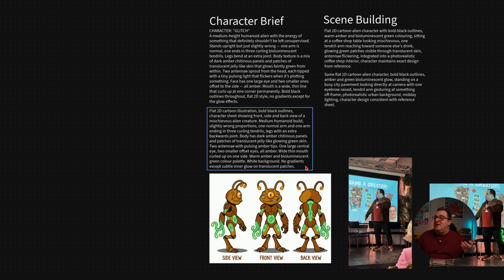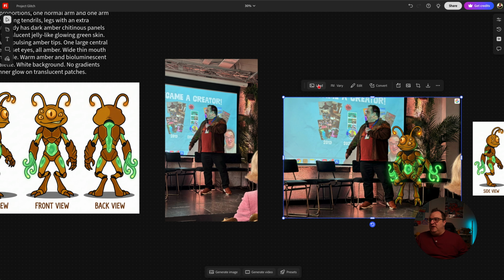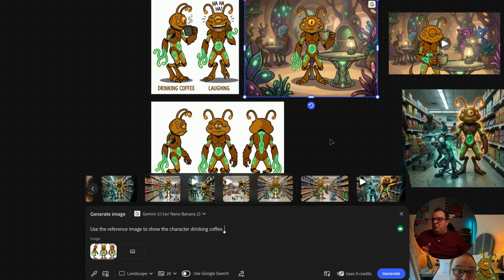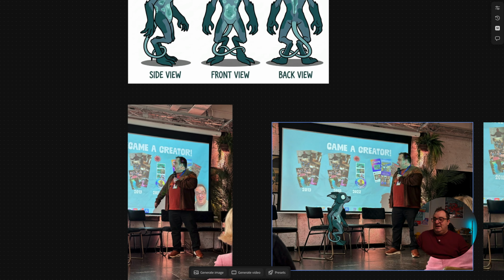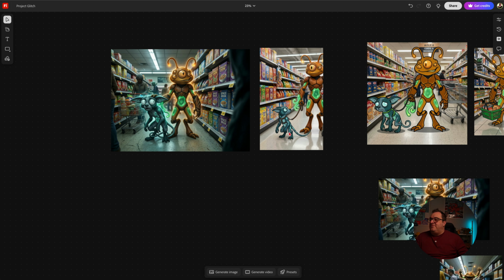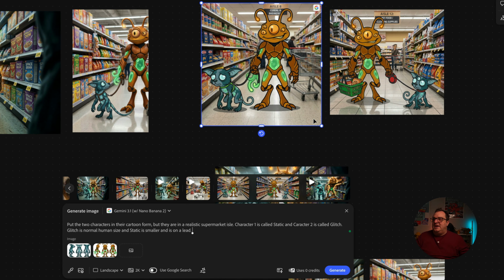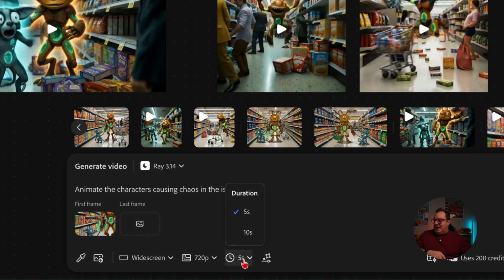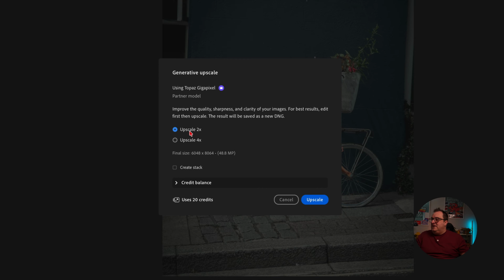Nano Banana 2 in Adobe Firefly — I Wasn't Expecting This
Dive into AI with this nano banana tutorial, demonstrating how to create consistent character designs inside Adobe Firefly. I'll walk you through the character creation process, showing you how to leverage this ai image generator to build compelling visuals. Follow this step-by-step guide to elevate your AI art projects and maintain visual integrity across all your designs.

Google's Gemini 3.1 with Nano Banana 2 is now available as a partner model inside Adobe Firefly, and honestly, I wasn't expecting it to do this.
In this video, I'm testing the new generative AI model by building a cartoon character from scratch, then placing it in real-world environments to assess subject consistency.
I also built a companion creature and started putting both characters into scenes together — then animated them using the video partner models also available inside Firefly.

Then, if you're a Lightroom user, there's also a new tool worth knowing about — Topaz Gigapixel is now available for generative upscaling, letting you upscale your images 2x or 4x directly inside Lightroom, quickly and easily, without leaving your workflow.

Adobe is opening up its platform to best-in-class AI models, and this is just the beginning of what that makes possible for creators.

00:00 Nano Banana 2 — Google's New AI in Adobe Firefly
00:15 How to Create a Character Using Nano Banana 2
01:06 AI Character in Real World Photos — Subject Consistency Test
02:07 Generating AI Video Inside Adobe Firefly — Pika, Kling & Ray 3.14
03:46 Building a Second AI Character for Subject Consistency
05:40 Multiple AI Characters in One Scene — Firefly Workflow
07:07 Ray 3.14 HDR — 4K AI Video Generation in Firefly
08:55 Topaz Gigapixel in Lightroom — How to Upscale Images 2x or 4x
09:37 Adobe Partner Models — What This Means for Creators